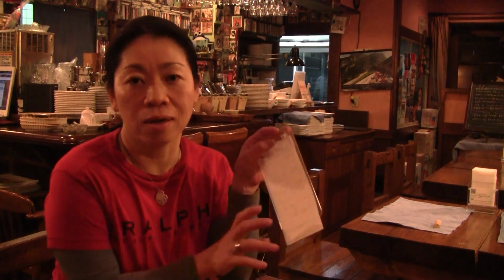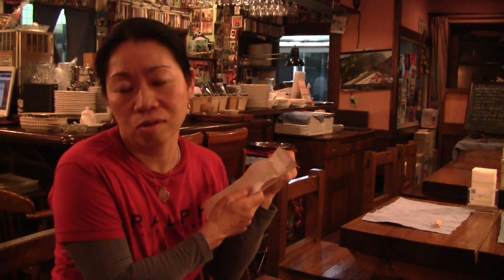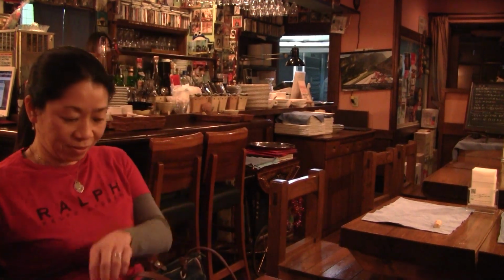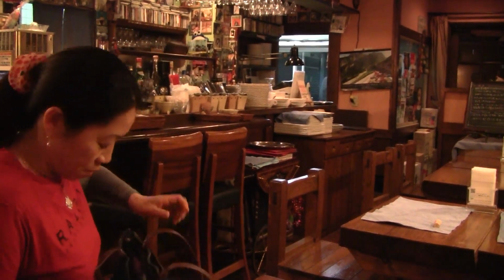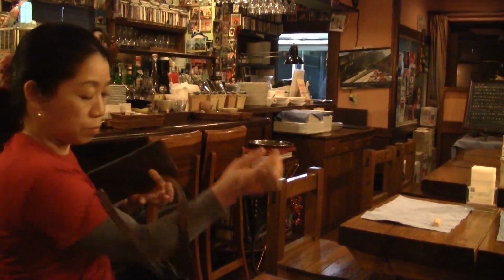Restaurant - tmk8558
Some useful vocabulary for you to use in a resaurant in Japan.